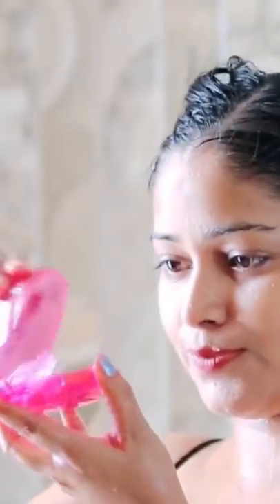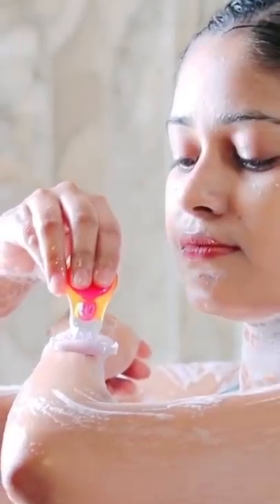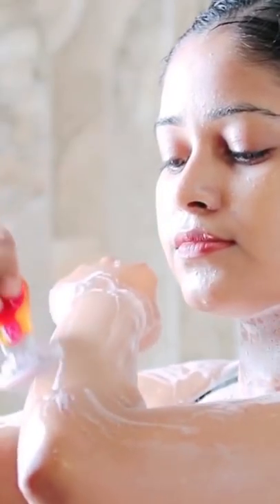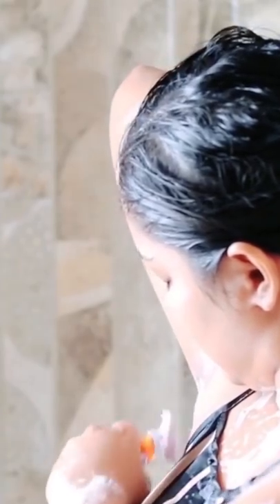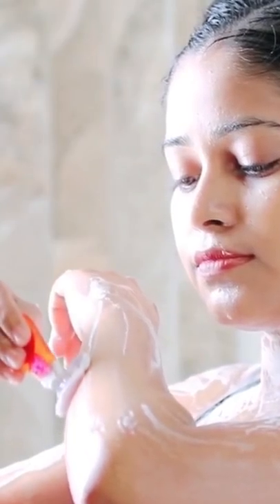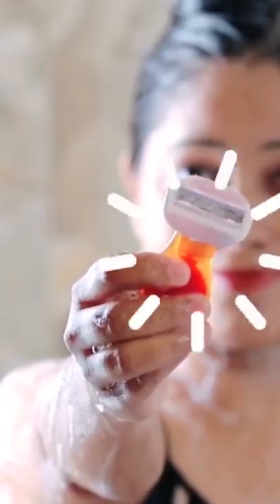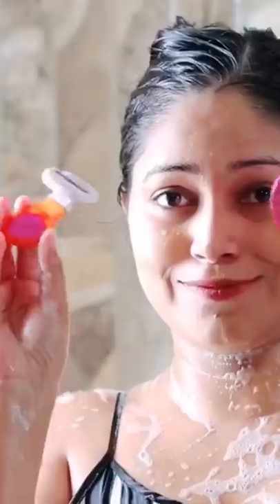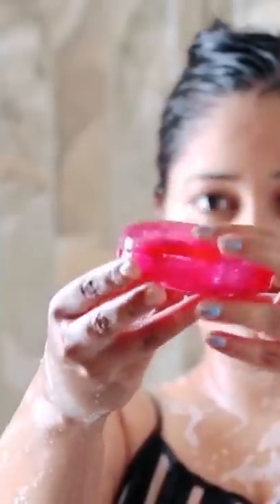How I Remove My Unwanted Body Hair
Hi Guys, This is 2nd Channel of Be Natural where Rekha Sharma uploads her shorts related to beauty tips, beauty hacks, makeup, Diys, Body care , Skincare, Viral Hacks, Testing Viral Hacks , Dance , comedy videos, lifestyle, health etc.
Tune in daily for new uploads.

All the information provided on this channel and it's videos are for general purposes only and should not be considered as professional advice. We are trying to provide a perfect ,valid, specific, detailed information. All the contents published in our channel is our creativity and self tested. Any information in the video should not be considered as a substitute for prescription suggested.

Regards
Rekha From Be Natural